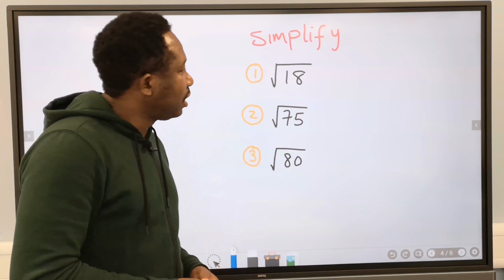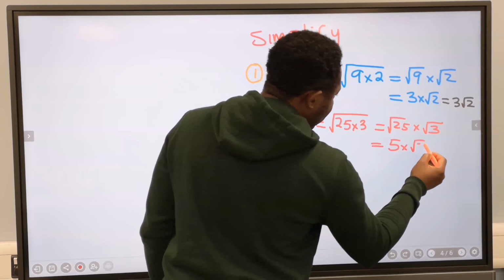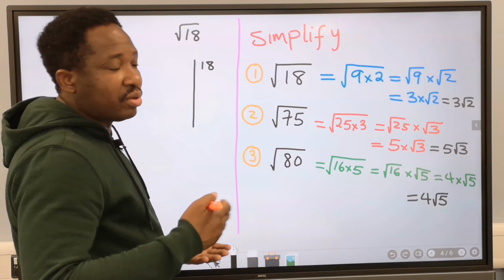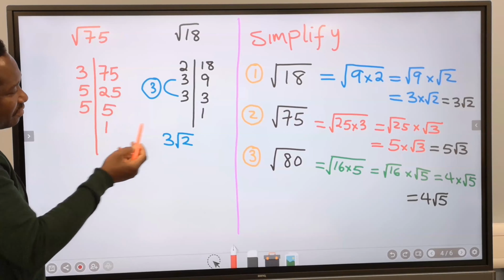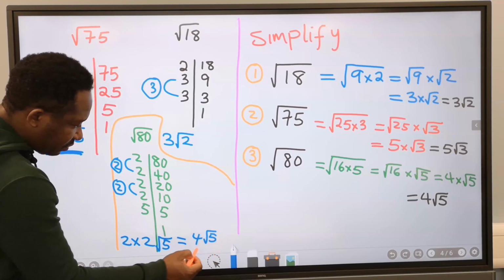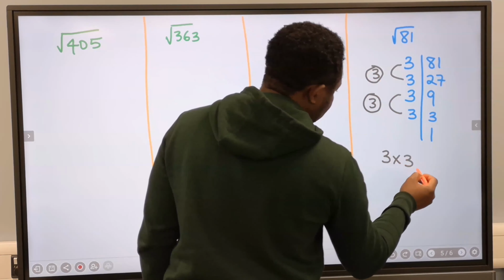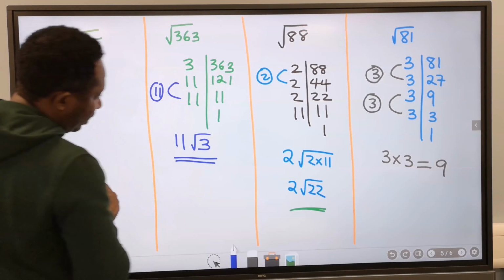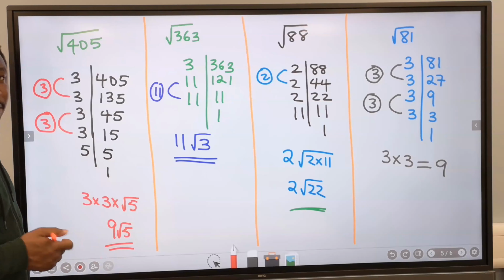Learn How to Simplify SURDS in Algebra (Perfect for Any Surd Expression)